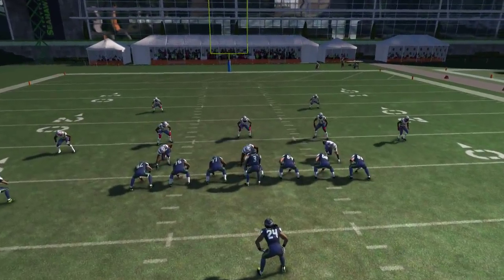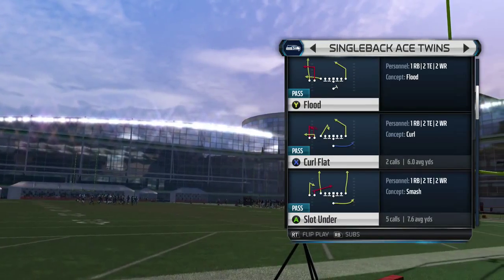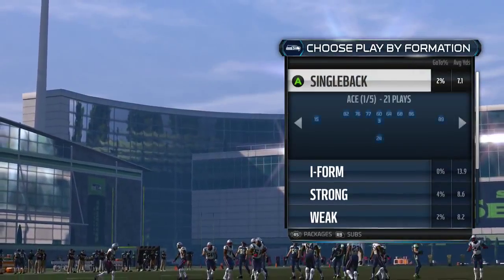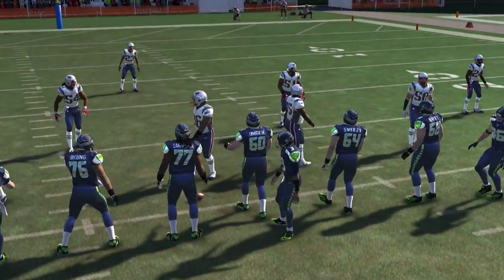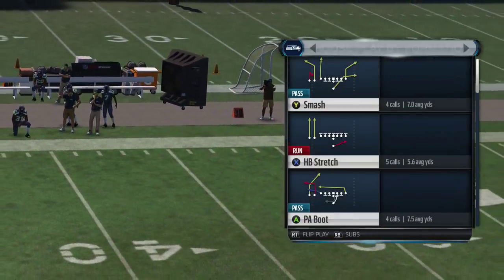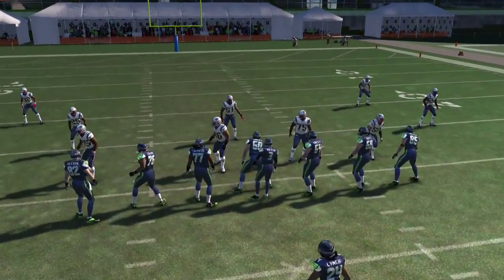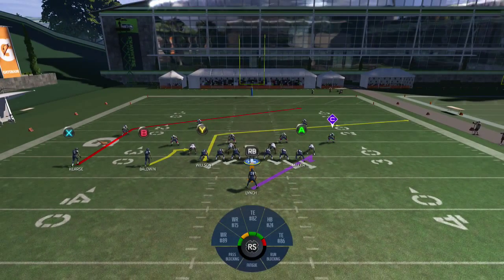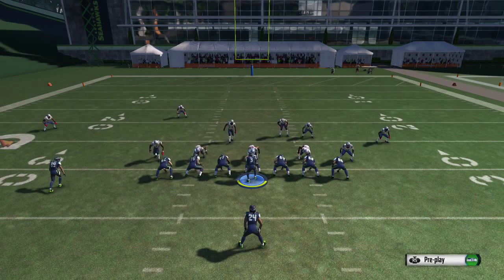Madden 15 Tips - Run N Gun Ace Twins Scheme (Under Center Scheme)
In this video, I am going to be showing my DOMINATE under center scheme that I have been running out of the run n gun playbook! The first minute has no sound, but the very first play I show you is the Counter run!

DND Gaming Member

for some of the best hints, tips, and Strategy check out

Video Schedule:

Monday: How to Videos
Tuesday: N/A
Wednesday: N/A
Thursday: N/A
Friday: Anything Madden
Saturday: N/A
Sunday: N/A